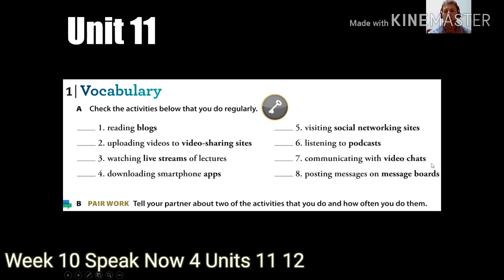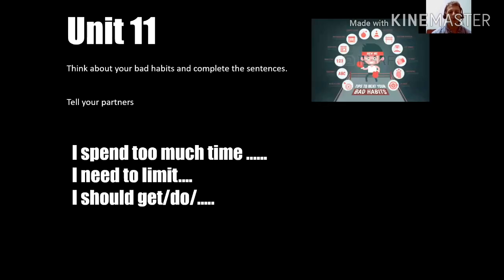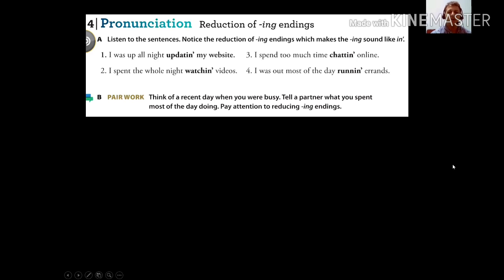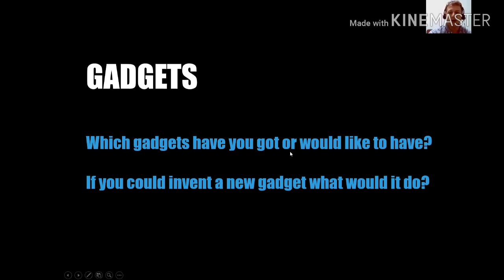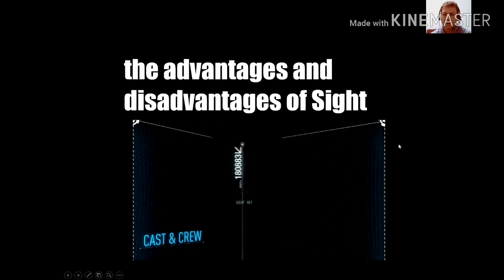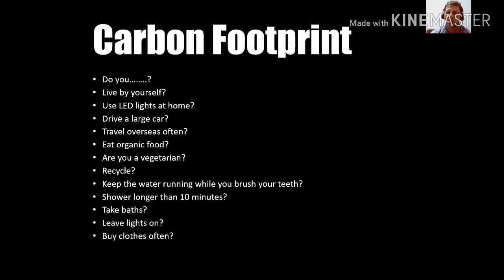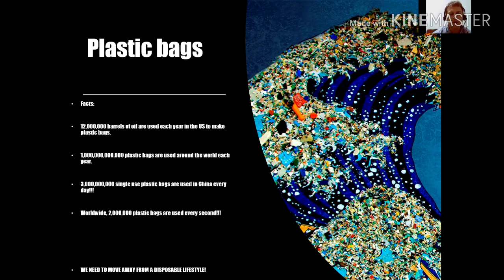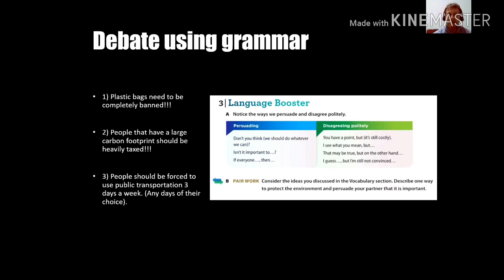Week 10 Speak Now 4 Unit 11 12 Technology and Environment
Watch before class